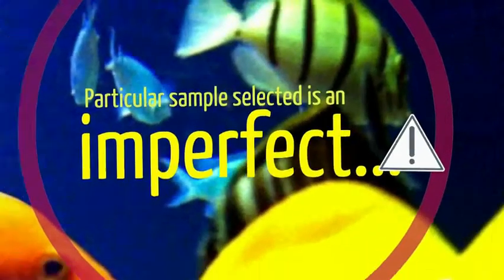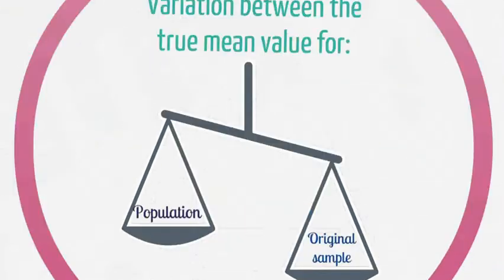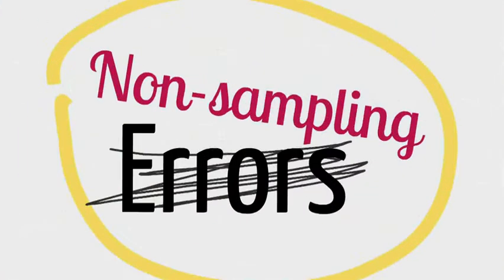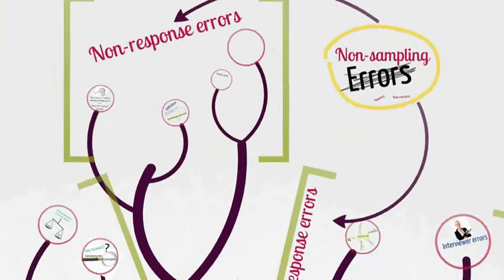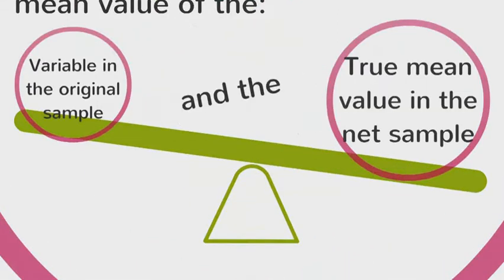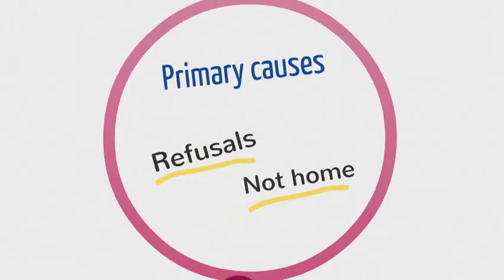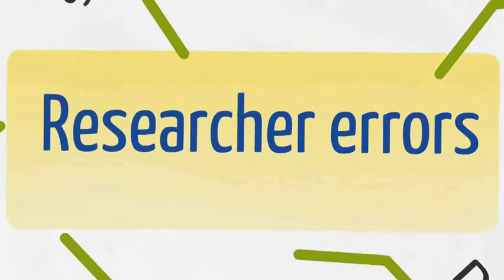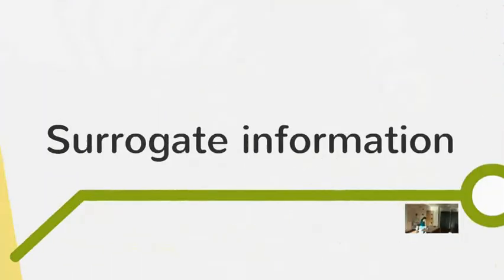Sources of error in marketing research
Descriptive presentation and videos about the possible errors in marketing research. Produced by MSc Marketing Communications students of the University of Birmingham, based on the contents of the book "Marketing Reaserch: An applied approach" Mallotral & Birks 2007.